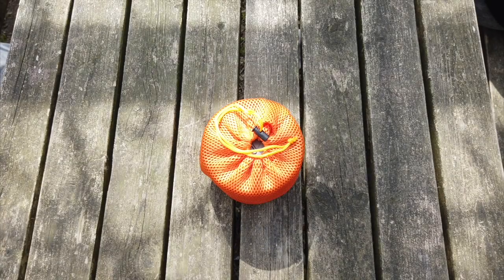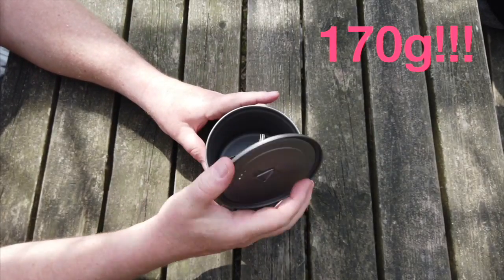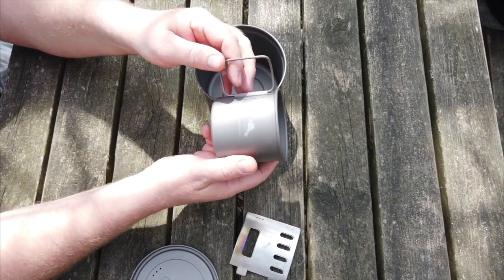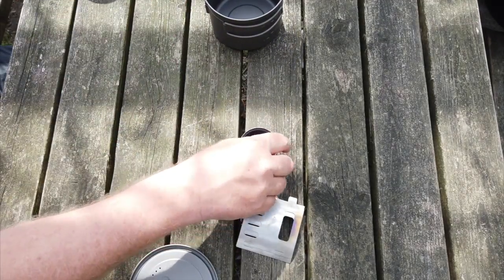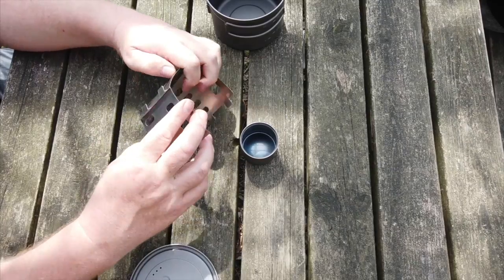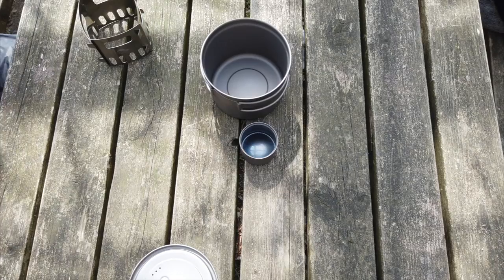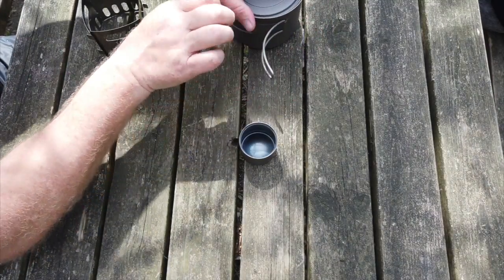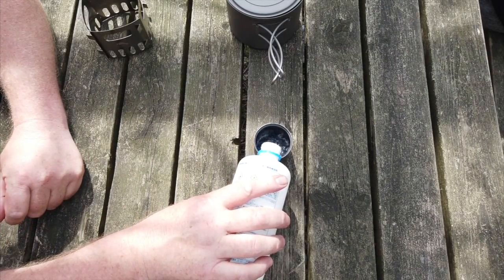Toaks Alcohol Stove Cook Set アルコールストーブクックセット CS-04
このビデオは、SteveがTOAKS CS-04  アルコールストーブクックセットを紹介しています。